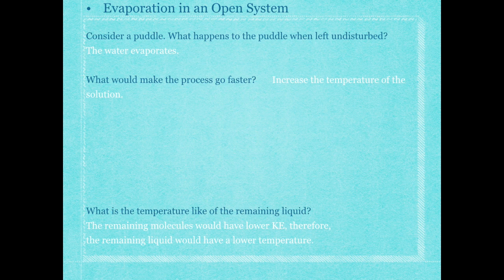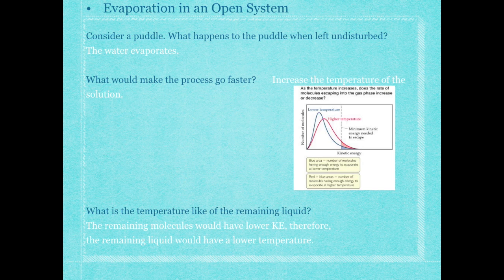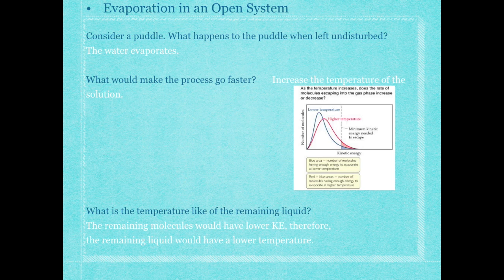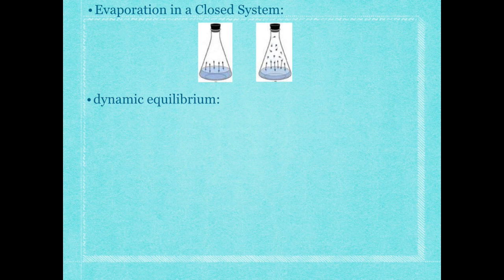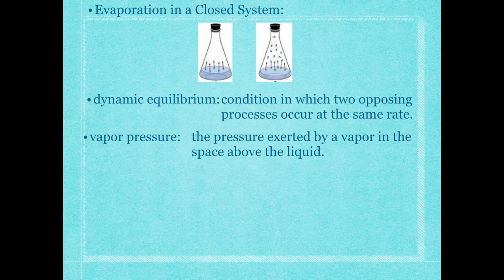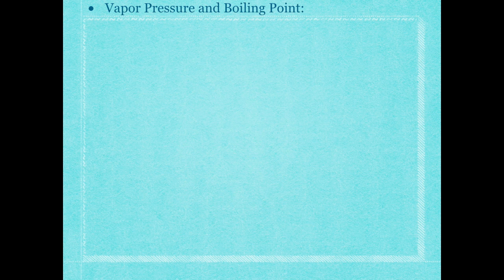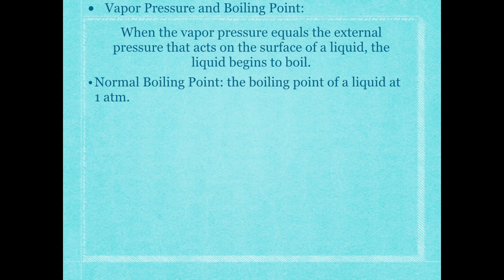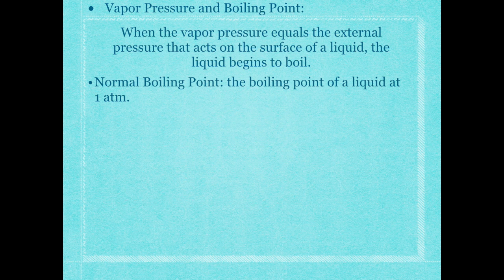AP Chem Video Unit 8- Section 11.5